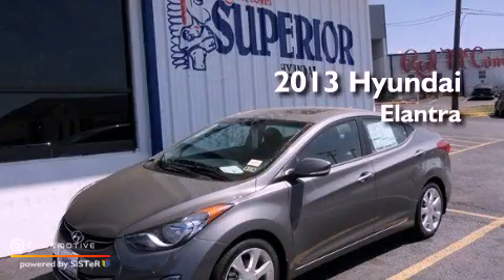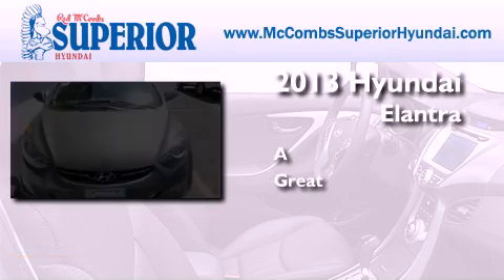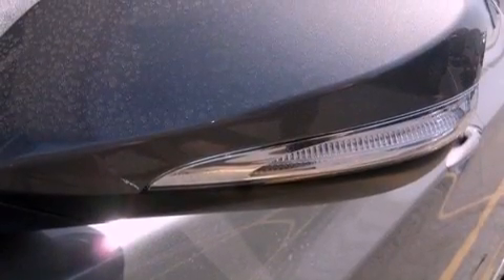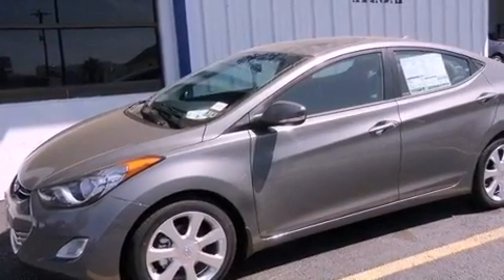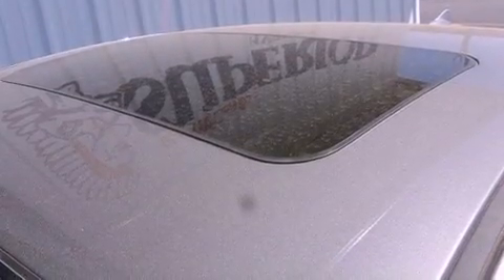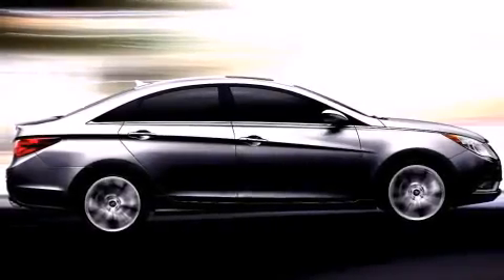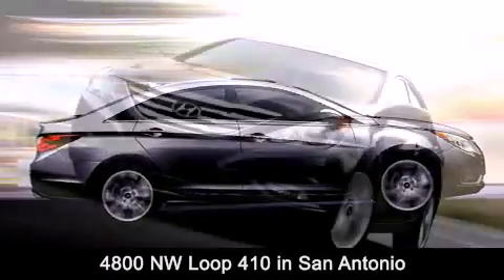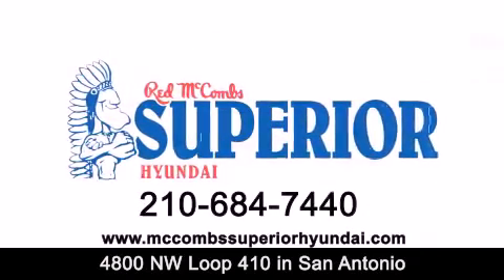2013 Hyundai Elantra Kirby TX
Walk around Video for our 2013 Hyundai Elantra here at Red McCombs Superior Hyundai .
 Red McCombs Superior Hyundai has been honored to serve the San Antonio , Kirby , New Braunfels , and Boerne , TX area . We promise that your experience at our dealership will exceed your expectations ! We have a great selection of new and used vehicles and would love to tell you about any additional discounts on the 2013 Hyundai Elantra . Stop by Hyundai Northwest where we are At Your Service !

 Year : 2013
 Make : Hyundai
 Model : Elantra
 Engine : Gas I4 1.8L/110

 Exterior : Harbor Gray Metallic

 Interior : GRY CLOTH SEATS
 Stock : 361231